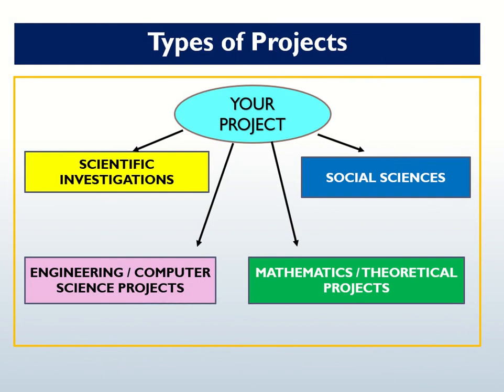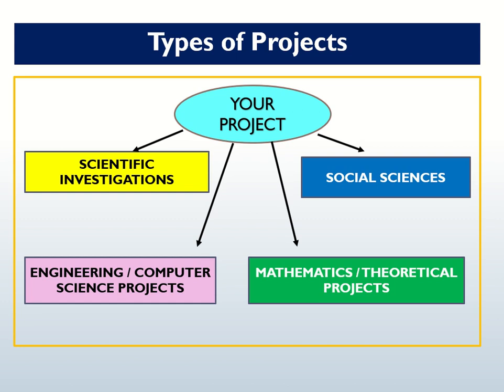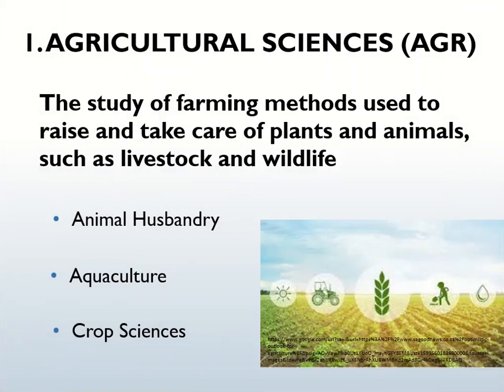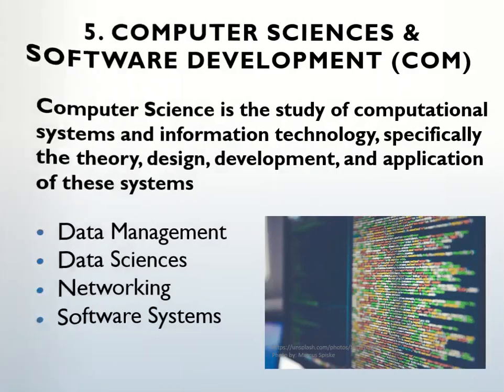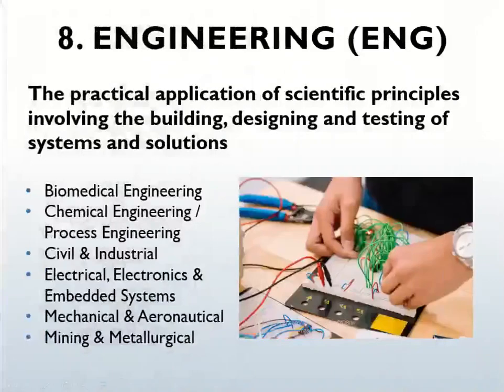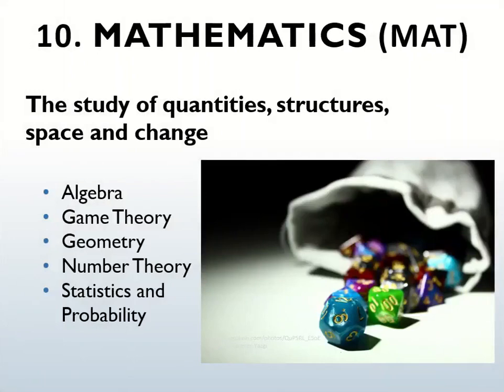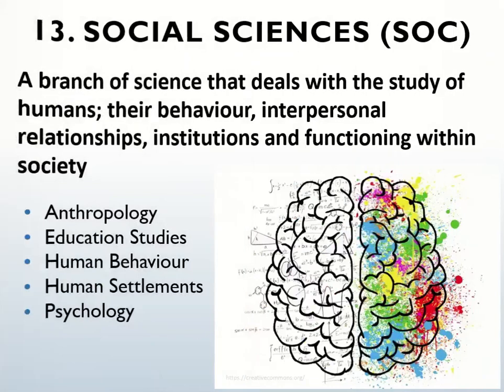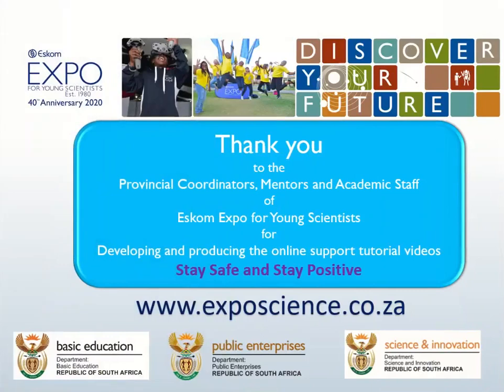Online support tutorial 1 - Selecting the appropriate category for your Eskom Expo project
Eskom Expo presents a series of online support tutorials, the first of which involves selecting the appropriate category for your Eskom Expo project. The series is as follows:
1. Selecting an appropriate category for your Expo project
2. Ethics at Expo
3. Identifying and controlling variables
4. Materials and Method 1
4. Materials and Method 2
5. Capturing your Results
6. Discussion
7. Writing your Report
8. Writing your Abstract